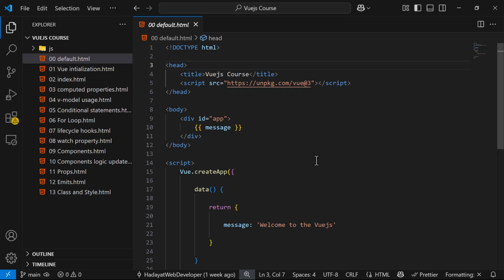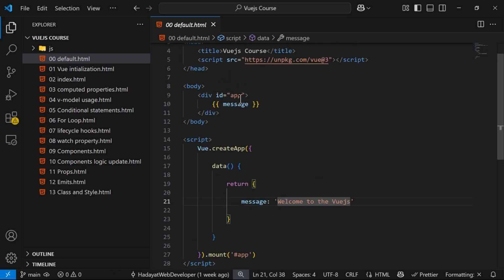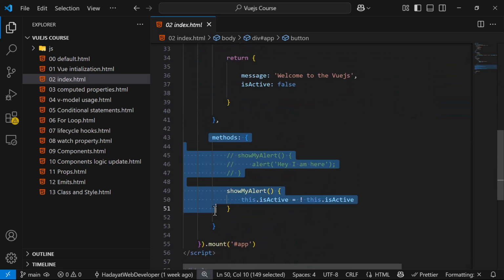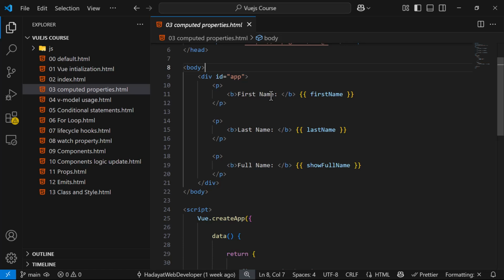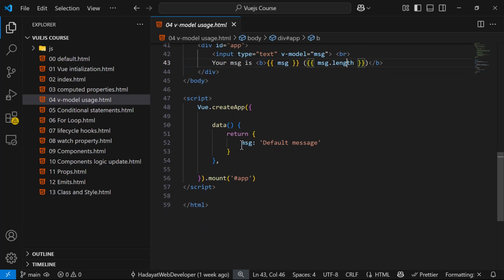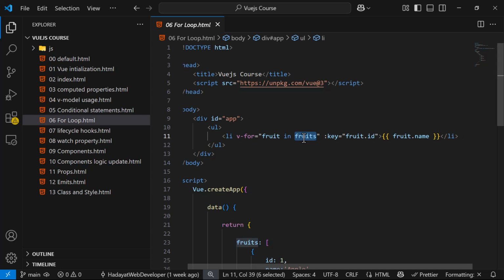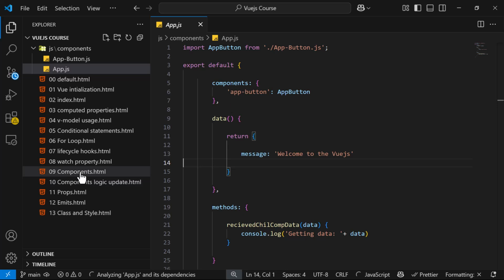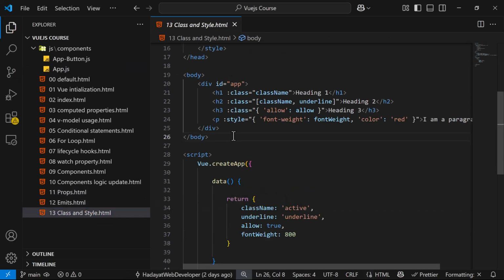#15 Revise All Concepts of Vuejs Which we Learned